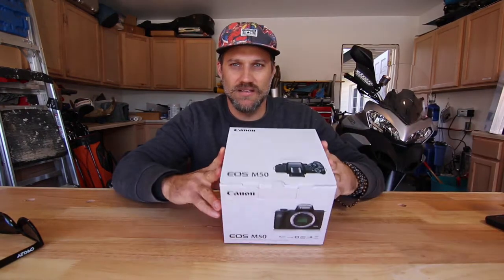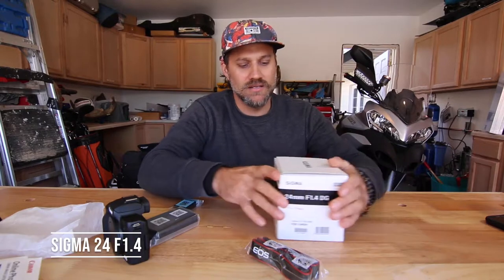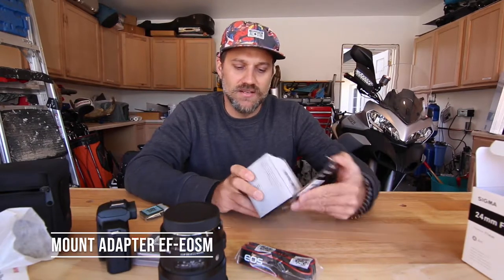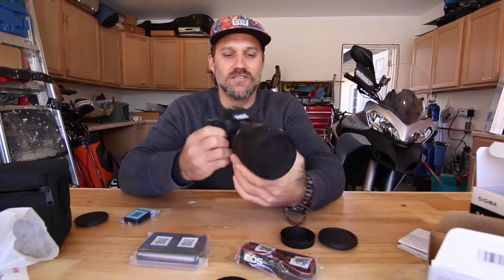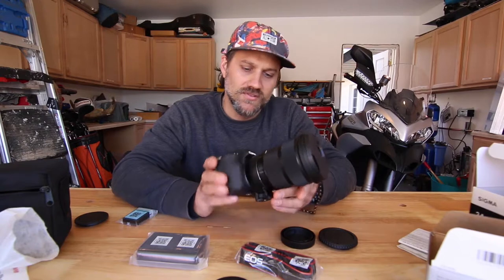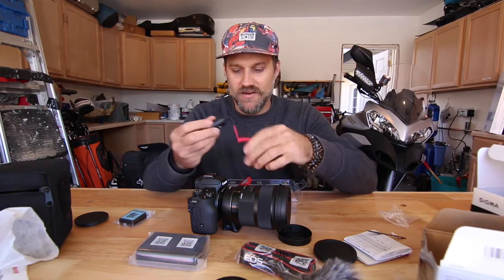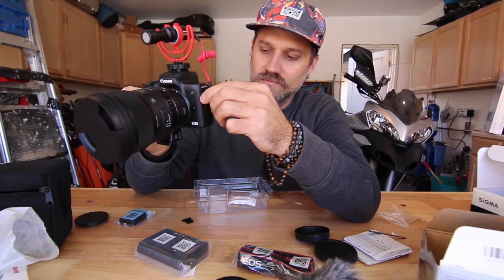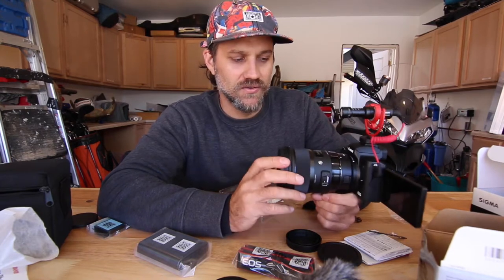Trev's Vlog Setup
My new m50 vlog setup. I decided to switch over from my canon 70d to the m50.